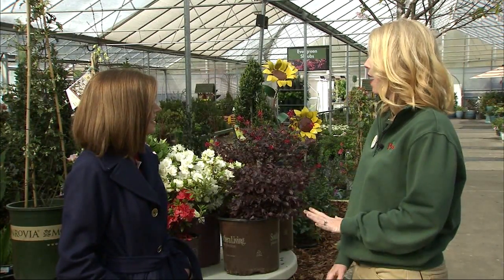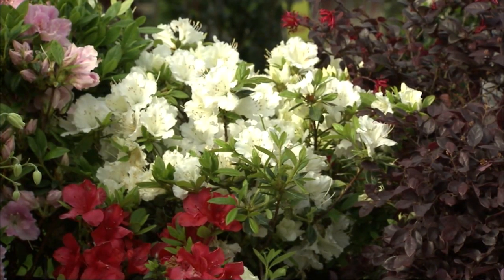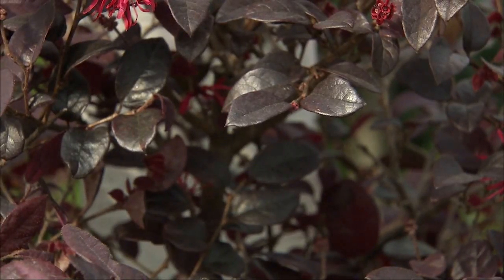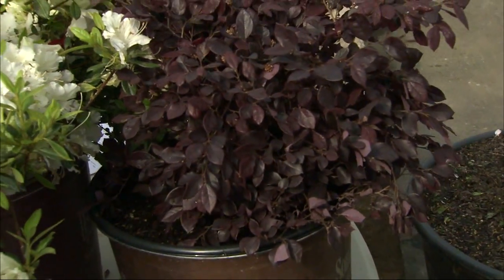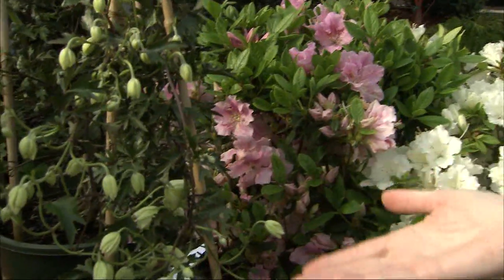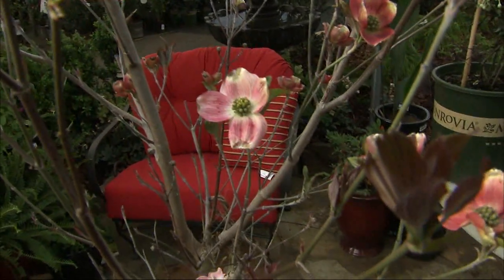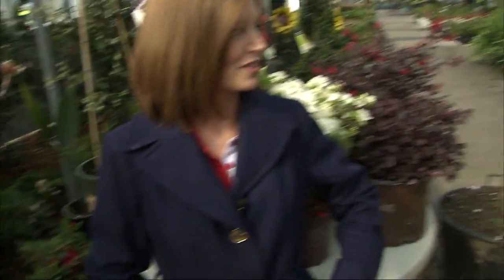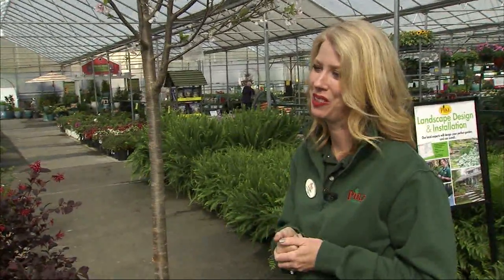Top five plants for Georgia landscape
Spring is here and outdoor gardening may be on your to do list.  Check out the top five plants for Georgia landscapes with Kara Zeigler from Pike Nurseries and Good Day Atlanta's Joanne Feldman.